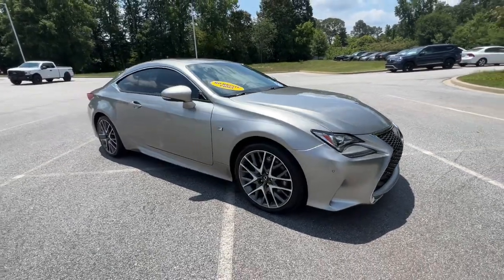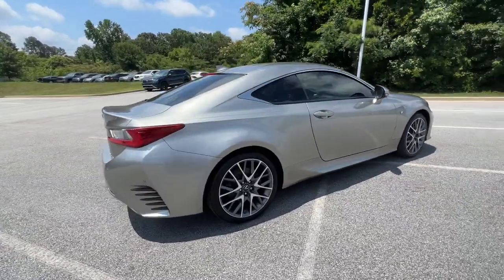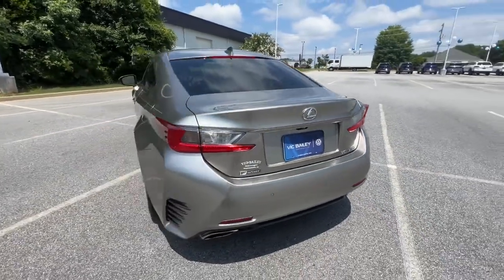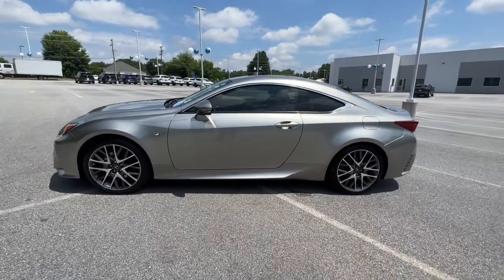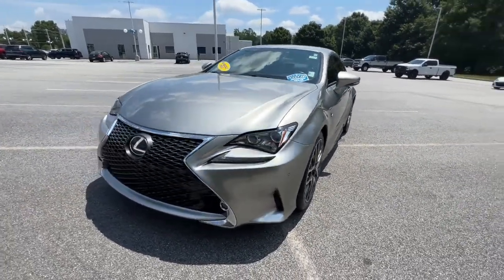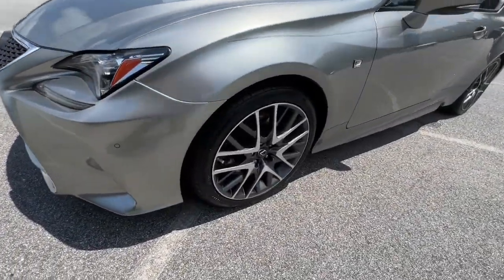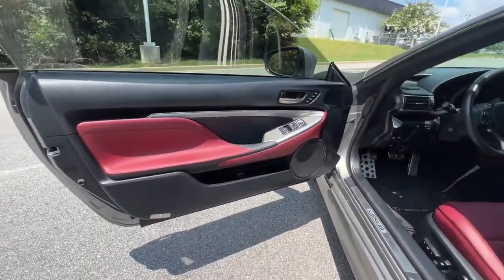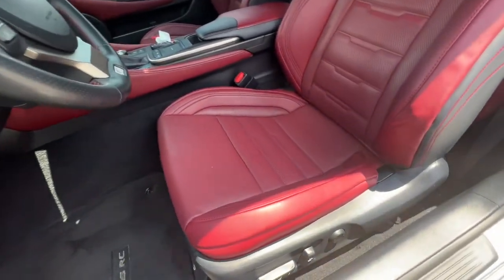2015 Lexus RC Spartanburg, Greenville, Greer, Simpsonville, Boiling Springs V12478A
Liquid Platinum Used 2015 Lexus RC available in 2671 Reidville Road, Spartanburg, South Carolina at Vic Bailey Volkswagen. Servicing the Spartanburg, Greenville, Greer, Simpsonville Boiling Springs, SC area.

CLEAN CARFAX!!! JUST SERVICED!!! LEATHER SEATS!!! HEATED SEATS!!! BLUETOOTH!!! COOLED SEATS!!! BACK UP CAMERA!!!